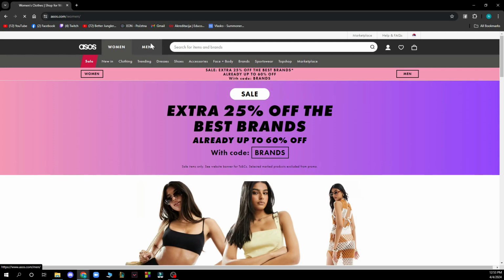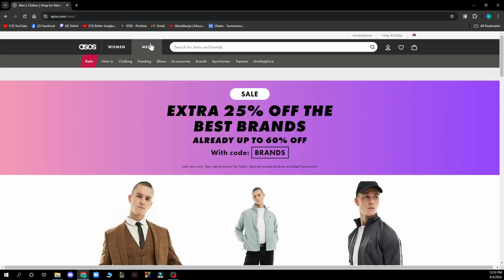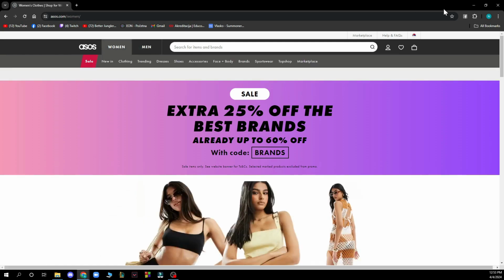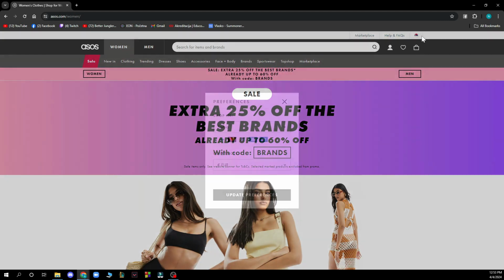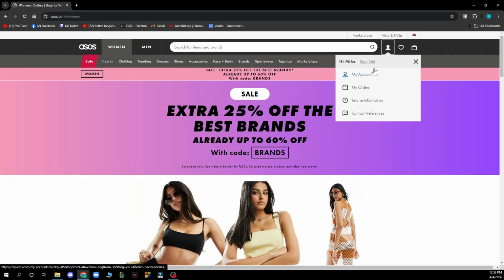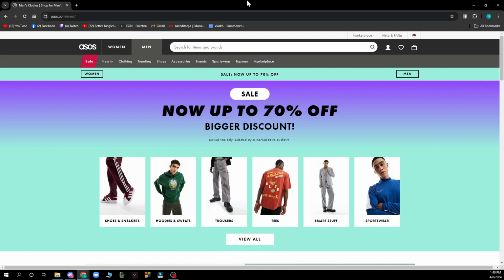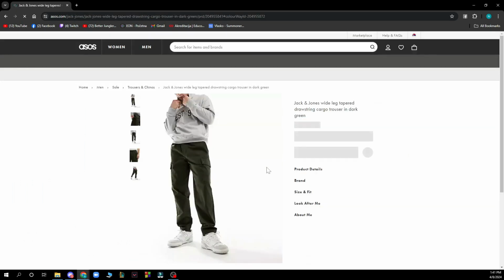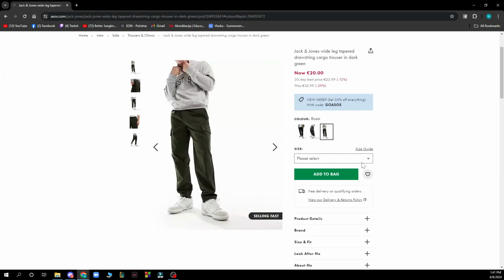How To Save Items to Your Wishlist on ASOS (Quick Tutorial)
In this video I will show you How To Save Items to Your Wishlist on ASOS. It would be good if you watch the video until the end so that you don't miss important steps.